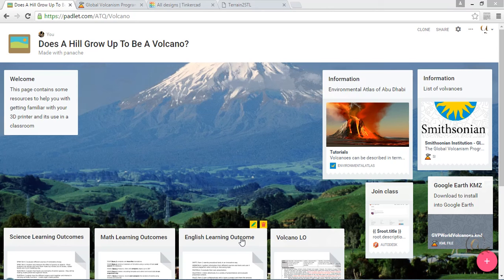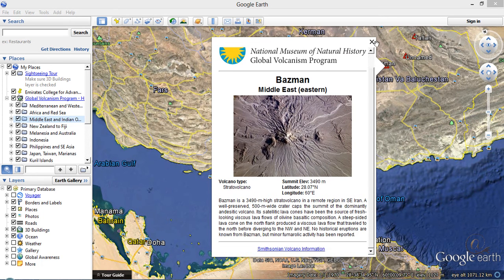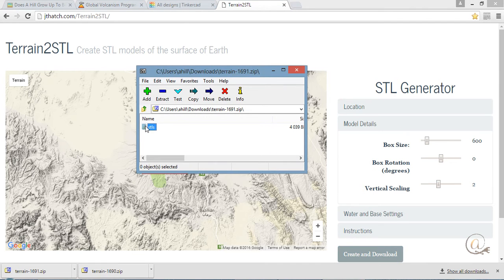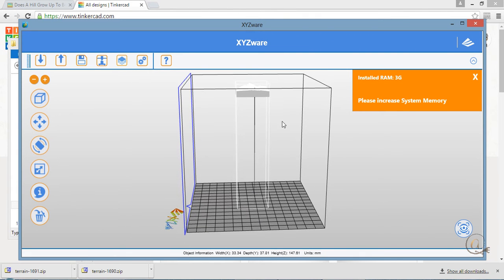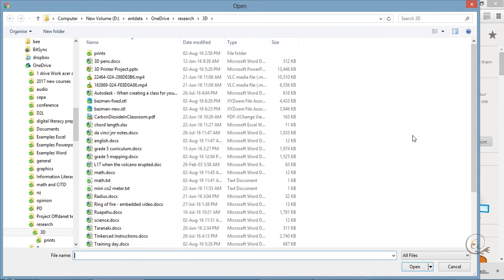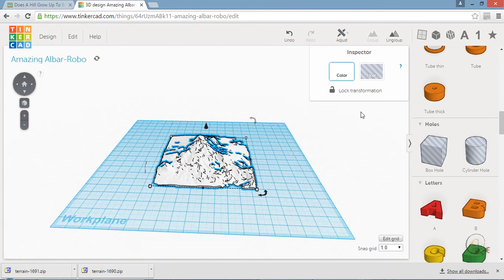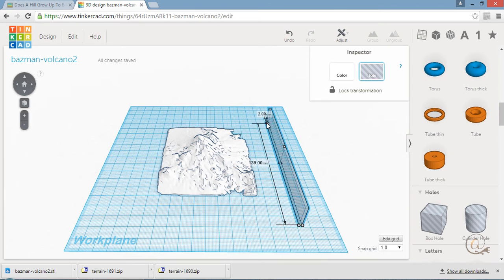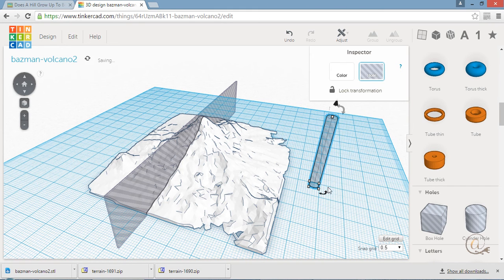3D printing a volcano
Instructions to create a 3D terrain image and print it with a Da Vinci Jnr. 3D printer. Note that this video shows Google Earth, with a KMZ file from the Smithsonian It also uses the terrain2stl program found Editing of the .stl file is shown in TinkerCad and repairing by MeshMixer both of which are provided by Autodesk
This video was produced as PD for a 3D project with primary school teachers.